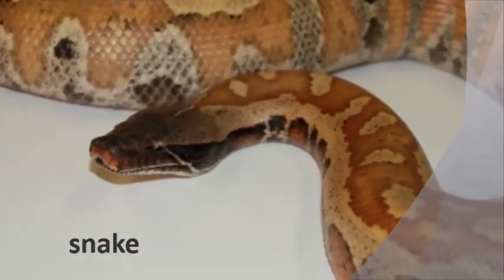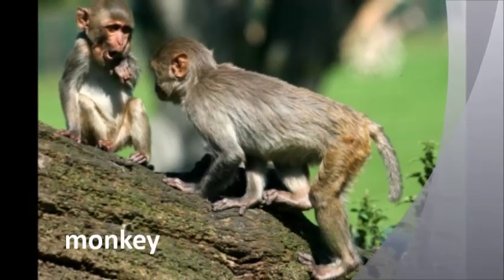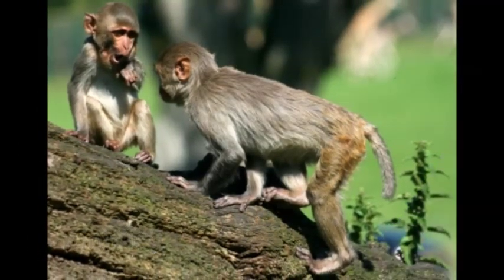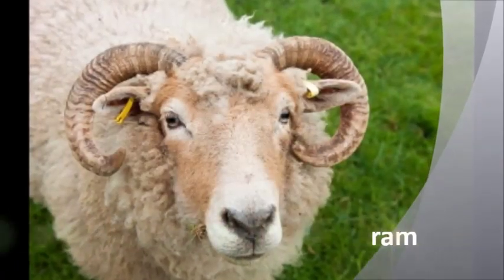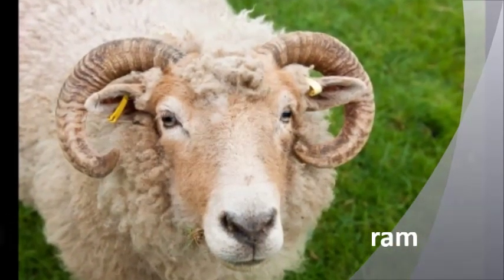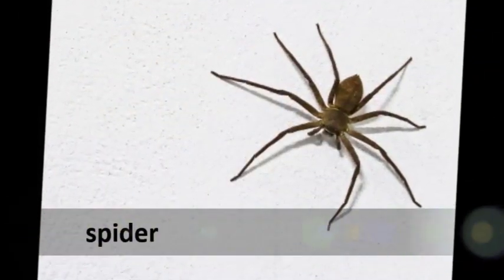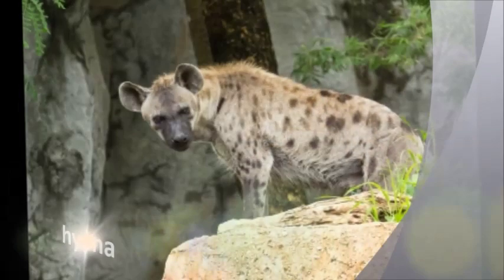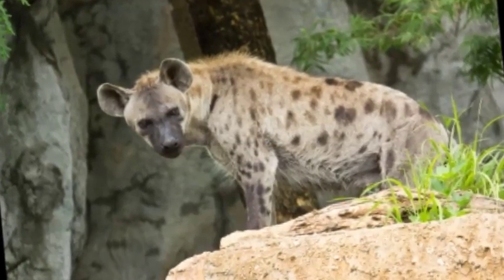Animal Names - ESL - 61 Animals & Insects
This video shows the English Language Learner how to pronounce 61 different kinds of animals or insects in English, with beautiful full-color photos and each one repeated twice. American accent. . Find Mrs. Davenport @MyWorldEnglish on Twitter.